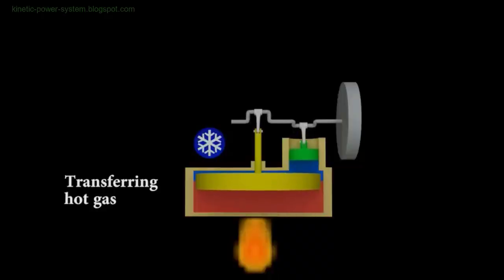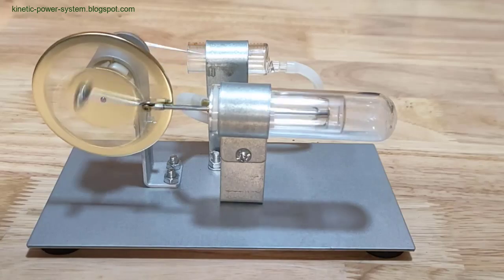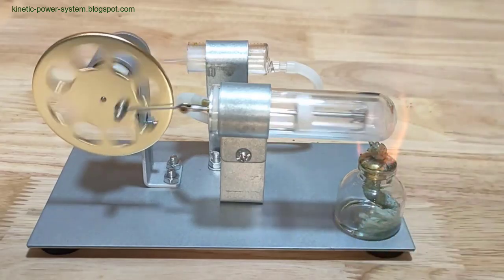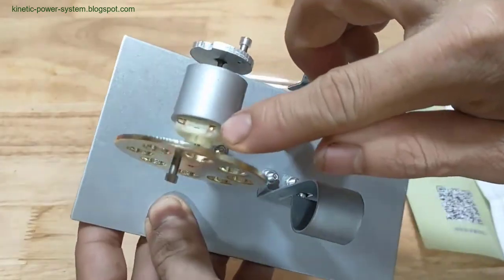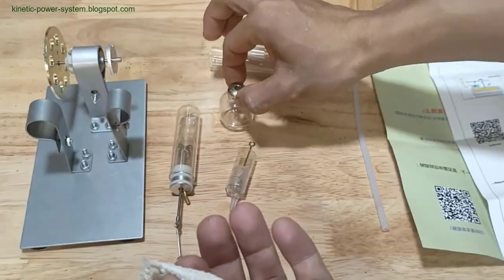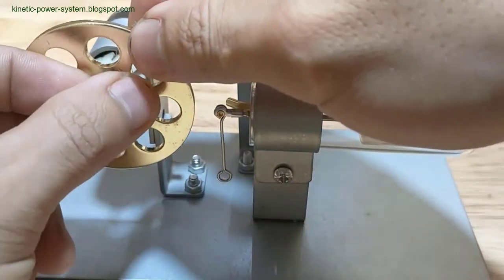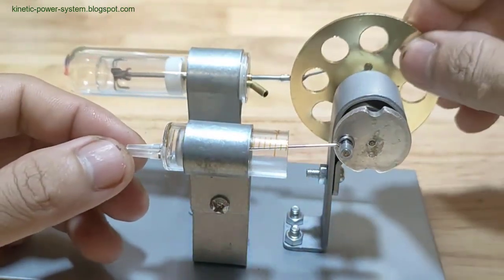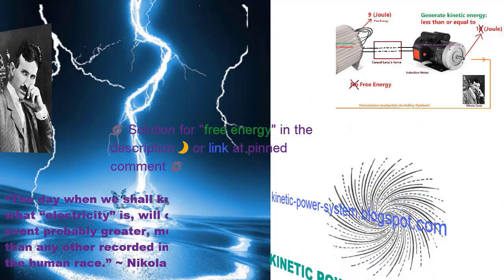Main Uses of Stirling Engines | Historical and Contemporary Research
Stirling Engine Model of an external combustion engine for science experiments

The Stirling engine was invented over 200 years ago, in 1816, by a Scottish priest named Robert Stirling. While the concept of external combustion engines was not new, Stirling introduced a unique device called the "economizer," now known in modern literature as the "regenerator." Stirling was motivated by a desire to prevent the frequent and deadly explosions of steam engines, a common hazard at the time. His invention aimed to create a safer alternative.